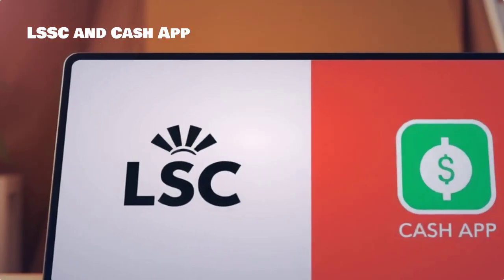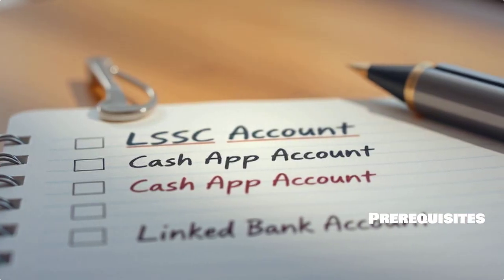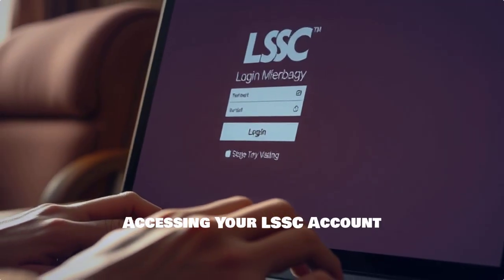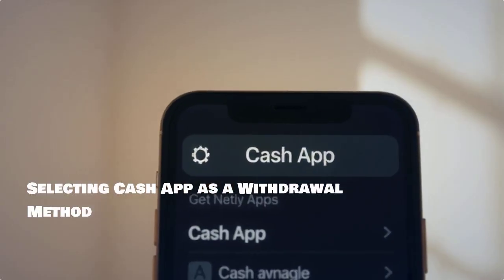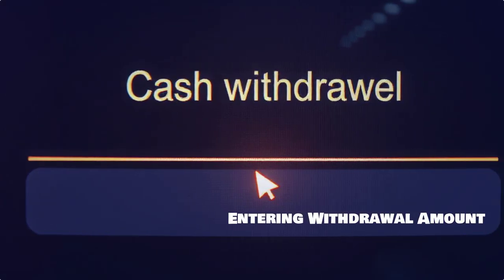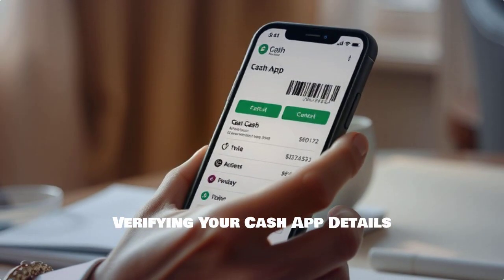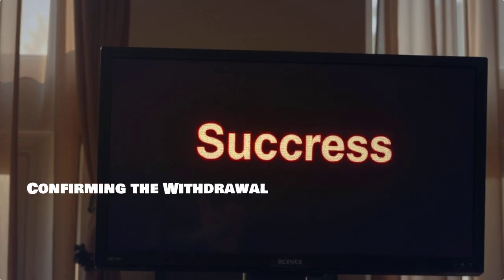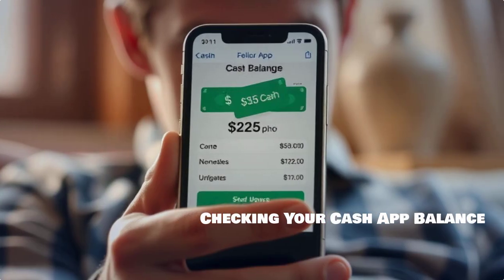How to Withdraw Money from LSSC to Cash App – Step by Step Guide 2025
how to withdraw money from lssc to cash app, how to transfer crypto from lssc to your cash app account, step-by-step guide 2025, how to send your lssc earnings to cash app, what is the withdrawal process from lssc, how to find your cash app bitcoin deposit address, what you need to know about transferring from lssc to cash app, how to convert your lssc crypto to cash using cash app, what are the fees for transferring from lssc, how long does an lssc to cash app transfer take.